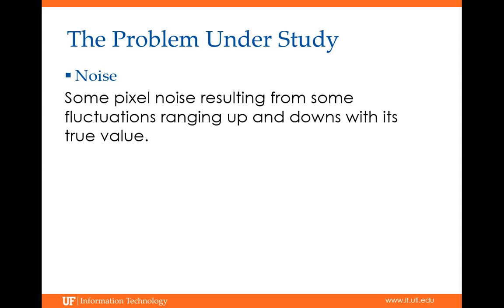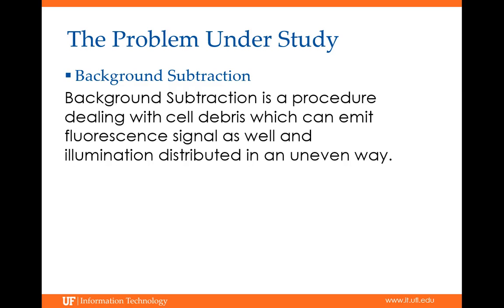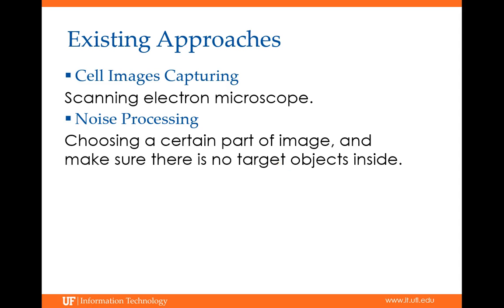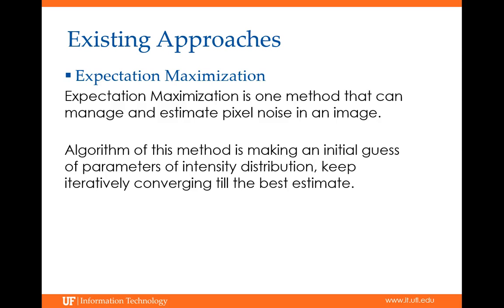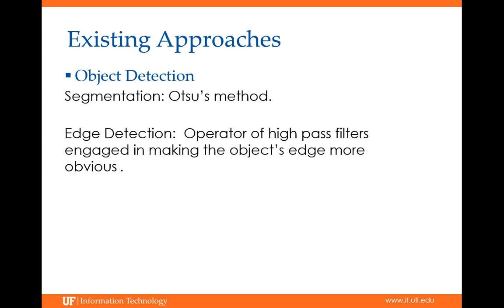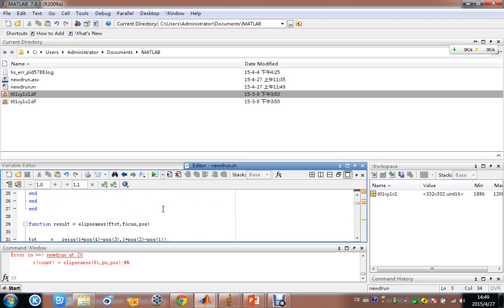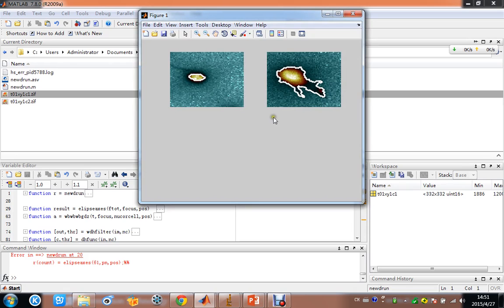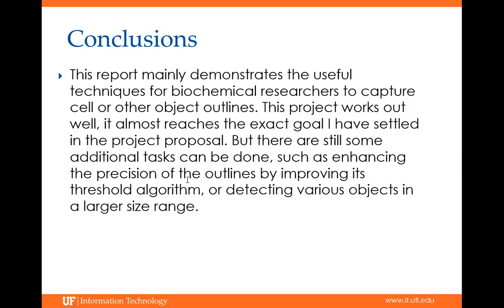Cell Recognition Video_EEL6825